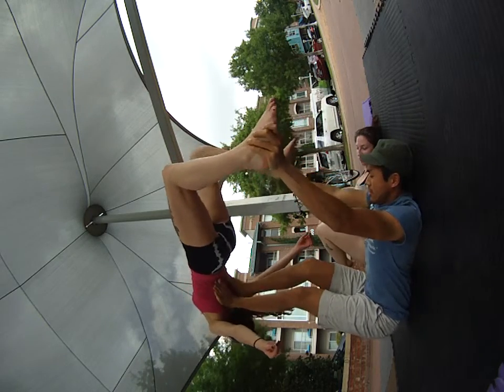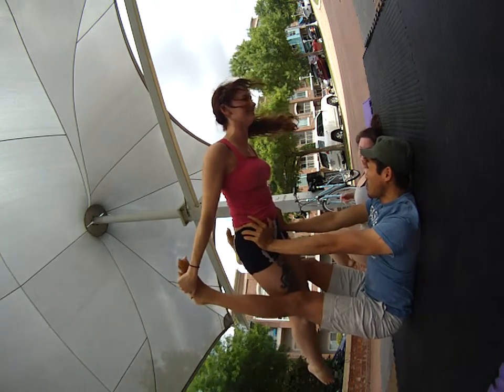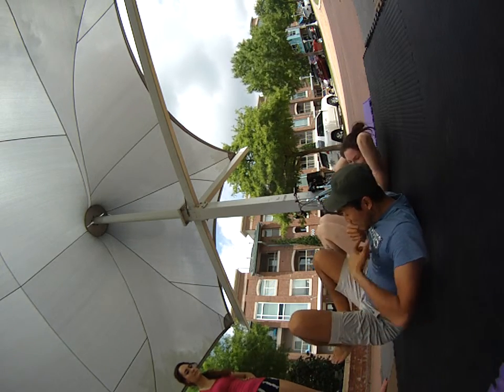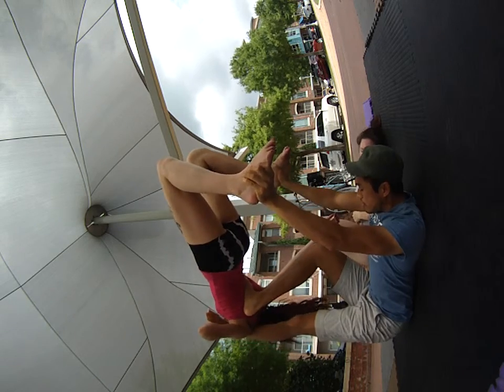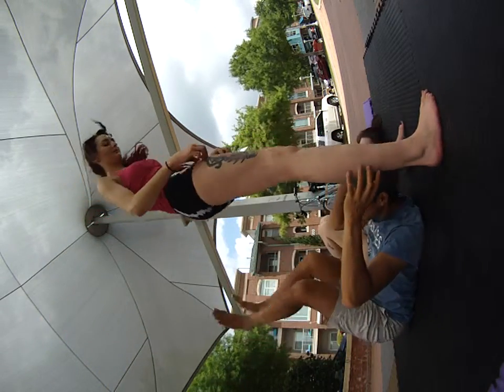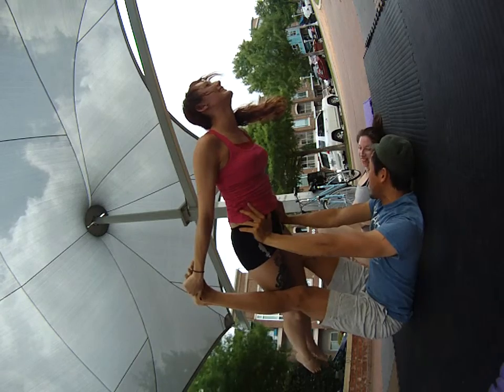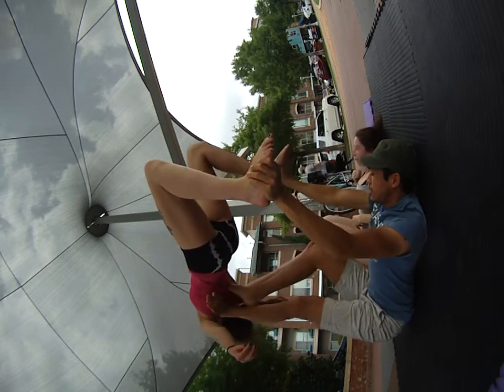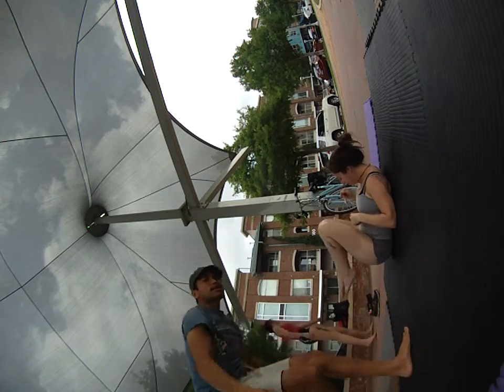Swimming Mermaid Part 2- AcroYoga Tutorial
This video demonstrates my helpful tips for swimming mermaid